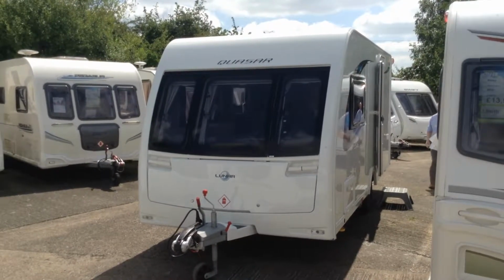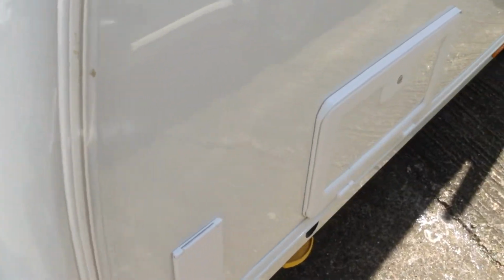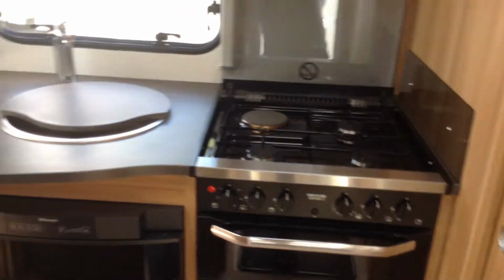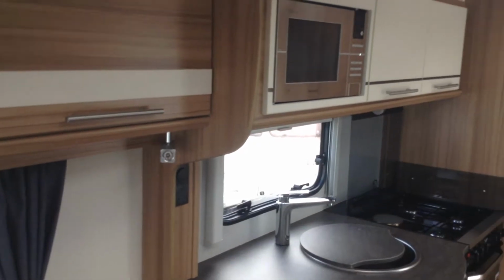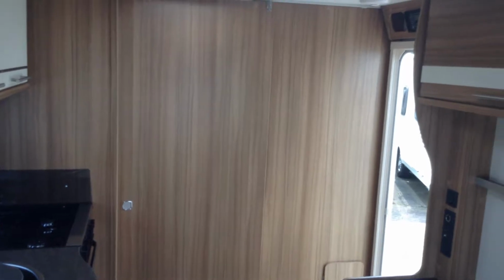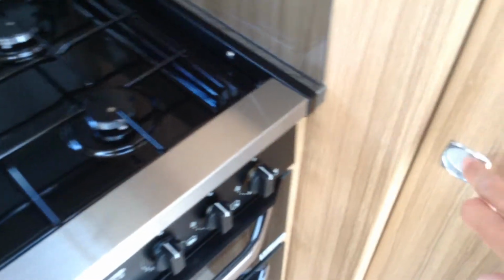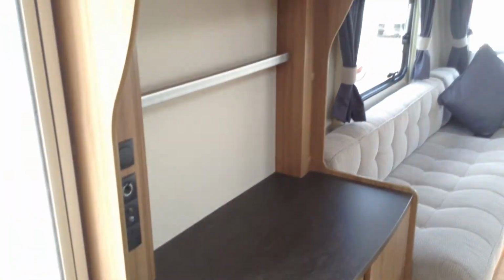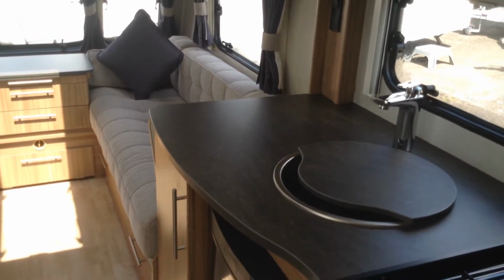Lunar Quasar 460 2017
Beautiful 2 berth. Stunning condition as you would expect. Looks like its just left the factory. Lounge seats easily offer long singles or a double bed. Access the storage space from the top or from the drop down fronts. Kitchen appliances are pristine. It really does look like its just left the factory. Washroom benefits to slim line wardrobes. Great proper sized shower. Call for details but be quick!!